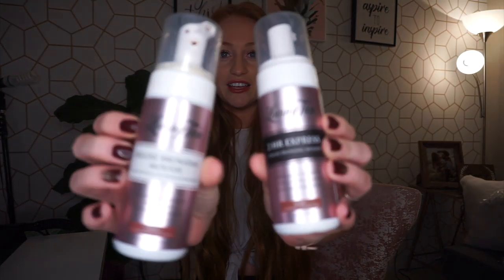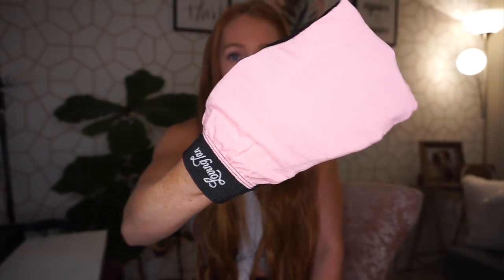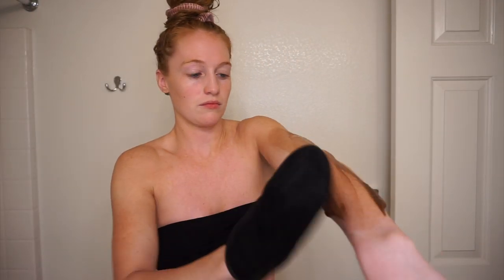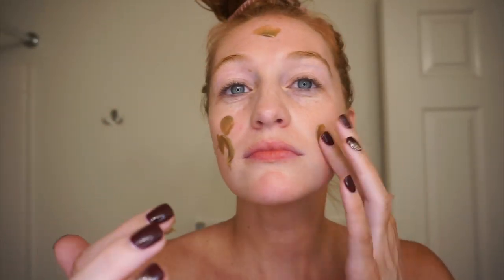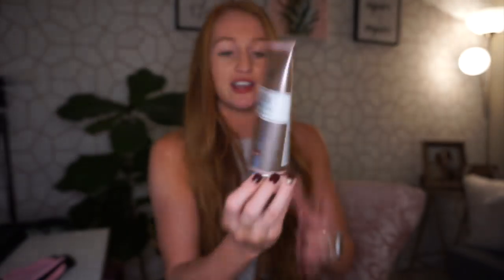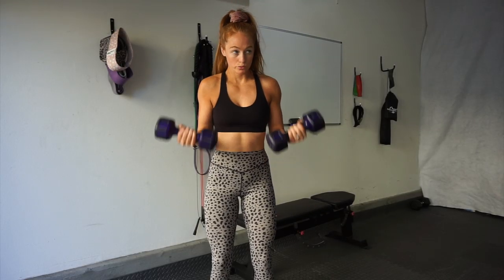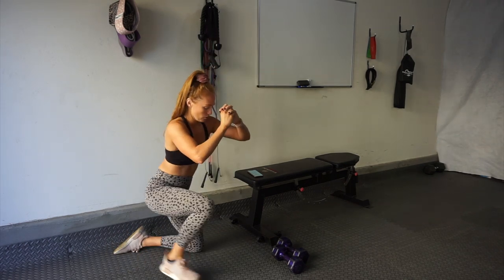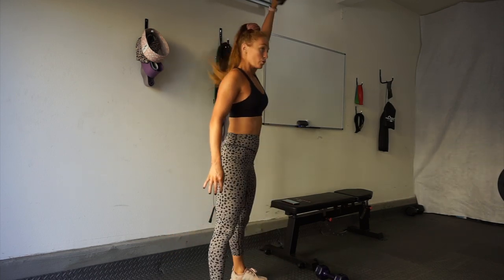MY TANNING ROUTINE + Full Body HIIT Workout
12 DAYS OF FITMAS IS HERE!
Fitmas Day 5 is all about my Tanning Routine! What products I use and the whole tanning process to create a perfect self tan!

Plus there is a GIVEAWAY FOR a $250 Tanning Value Pack by Loving tan for you and 3 of your best friends!

LOVING TAN CODE: katieyovin